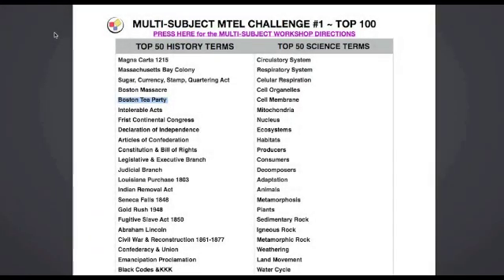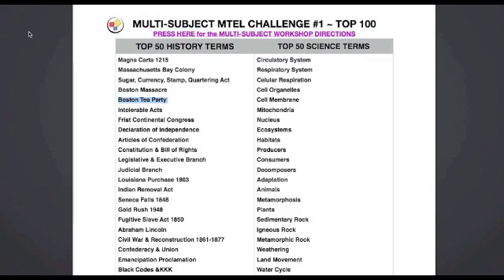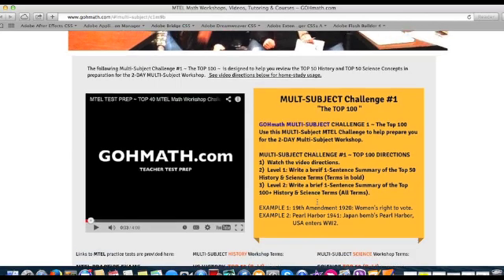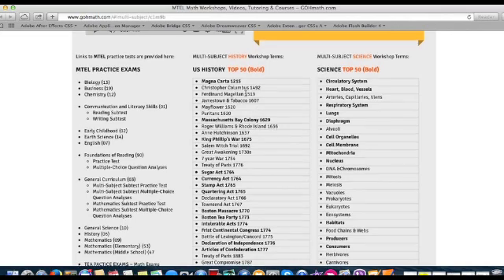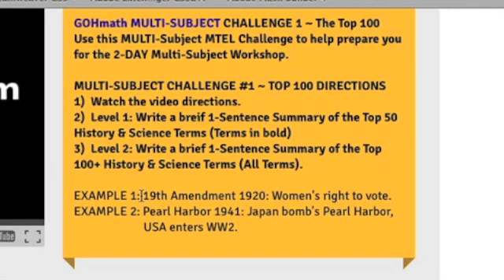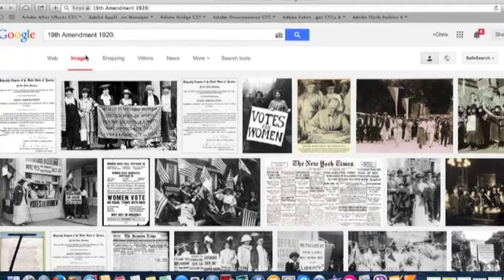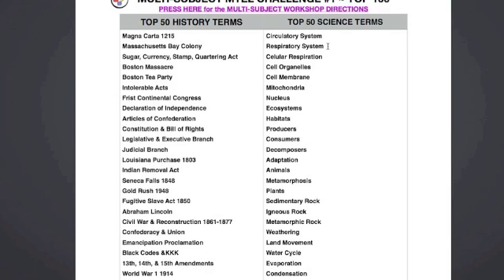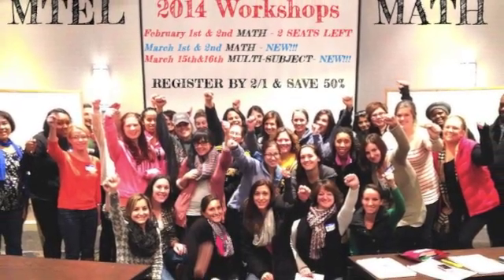GOHMATH ~ TOP 100 ~ Multi-Subject Challenge #1 ~ Chris Abraham ~ GOHmath.com